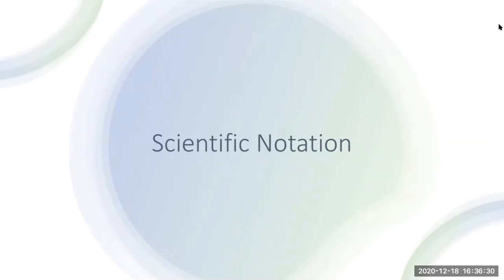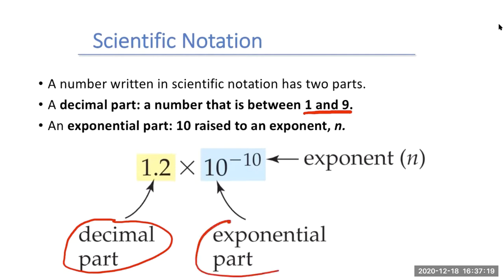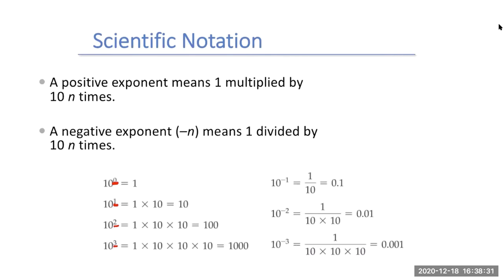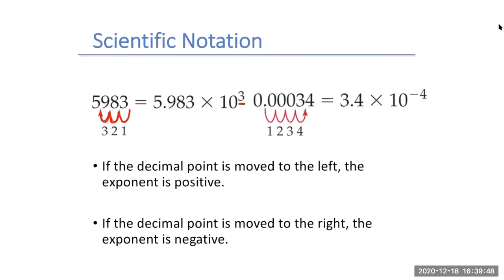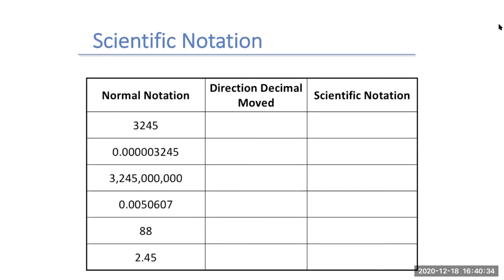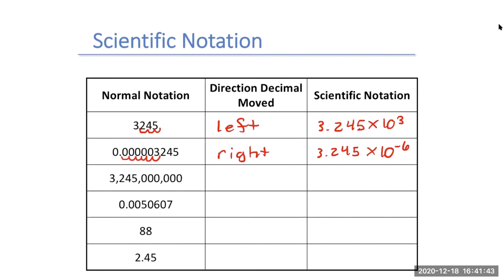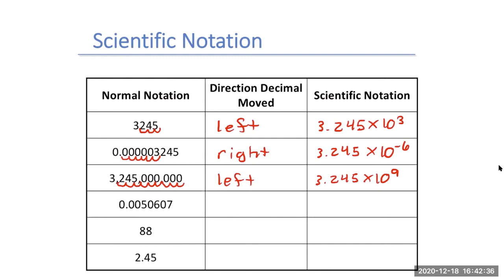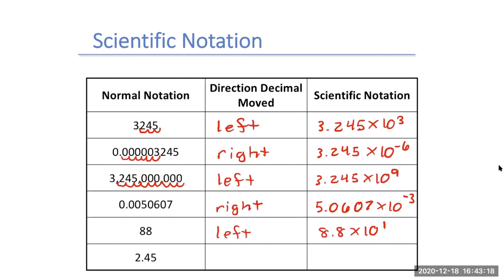Scientific Notation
Learn how to write numbers in scientific notation